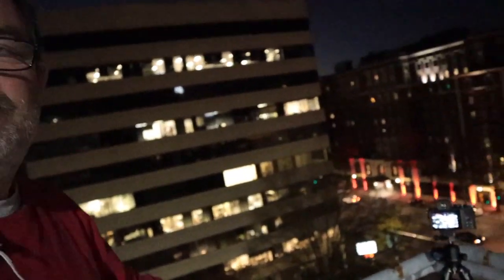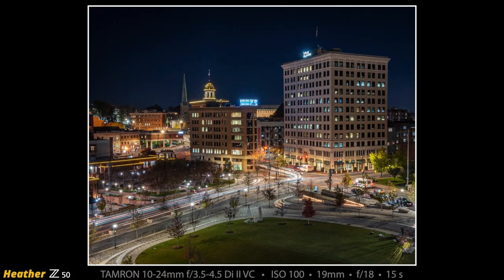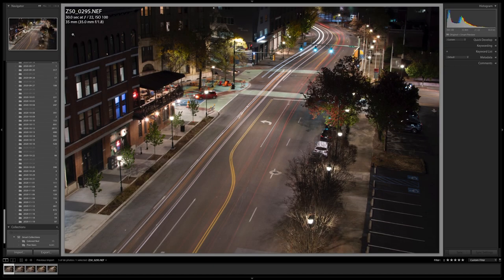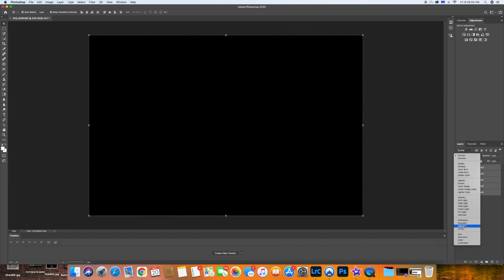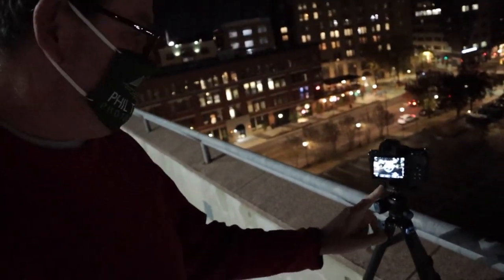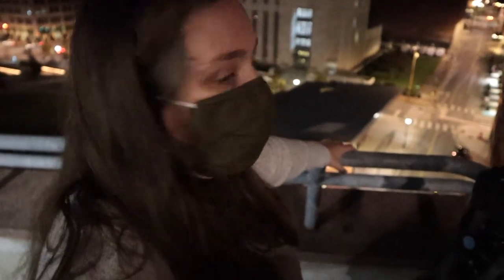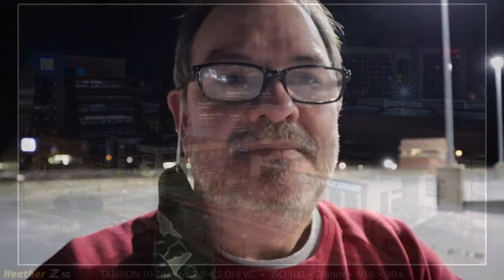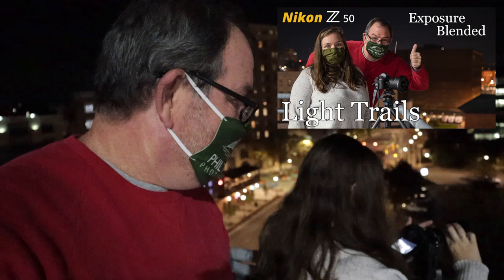Nikon Z50 • Light Trails Exposure Blended!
Using our Nikon Z50 cameras, Heather and I make light trail photos of Downtown Chattanooga from the roof of an eight-story parking garage. I demonstrate how to exposure blend multiple photos to make better light trail images using photoshop.